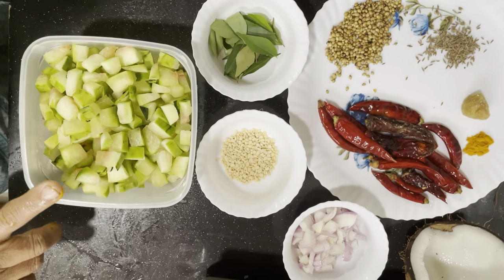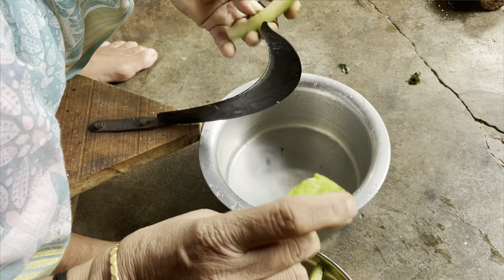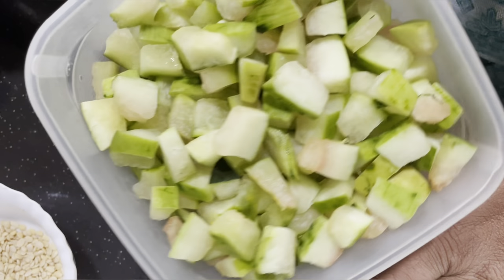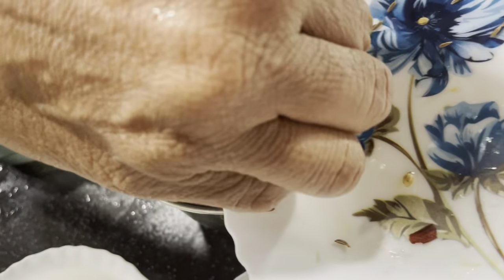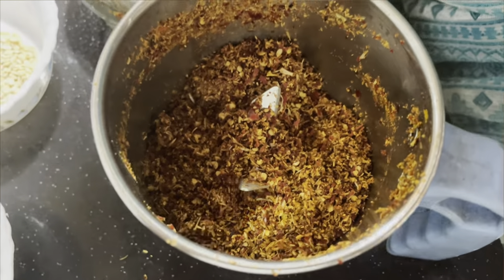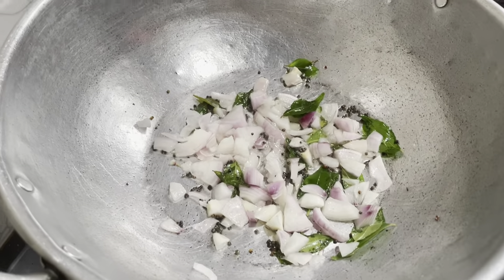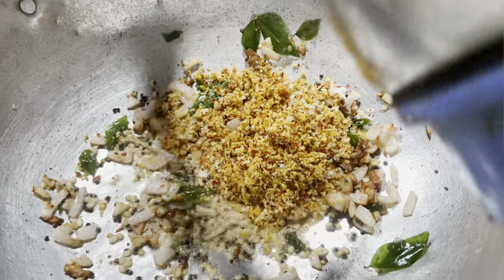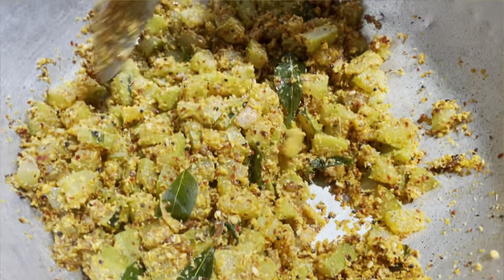ಕಲ್ಲಂಗಡಿ/ಬಚ್ಚಂಗಾಯಿ ಸಿಪ್ಪೆಯ ಪಲ್ಯ|kallangadi sippe palya|watermelon palya|Ajji Recipe|ಅಜ್ಜಿ ಕೈರುಚಿ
kallangadi sippe palya ,kallangadi sippe palya in kannada ,watermelon rind palya ,ಕಲ್ಲಂಗಡಿ ಸಿಪ್ಪೆಯ ಪಲ್ಯ
sampradaya
traditional recipe
udupi recipe
watermelon peel palya
palya recipe
quick recipe
healthy recipe
fibre rich recipe